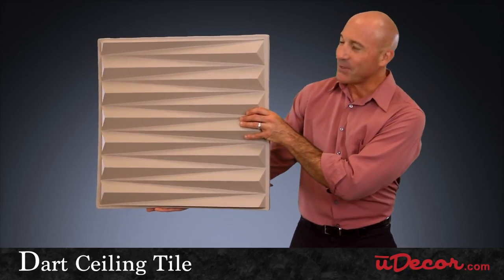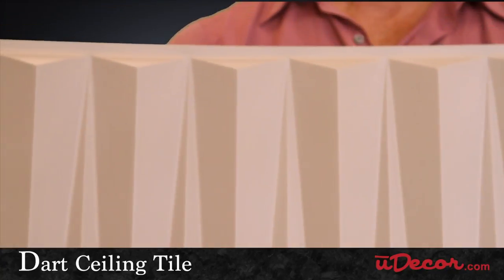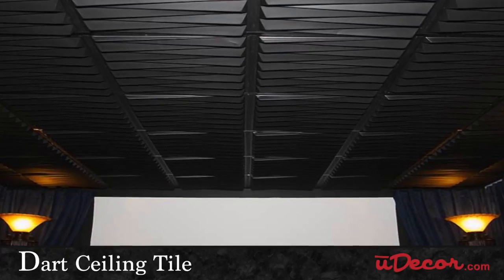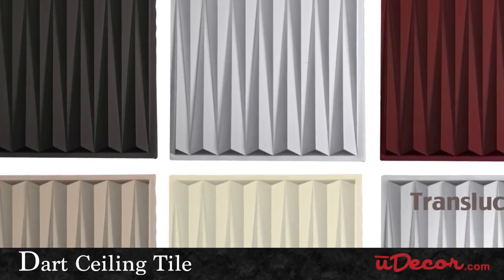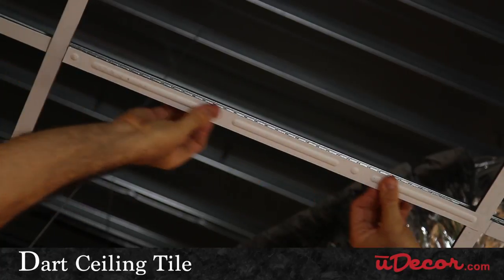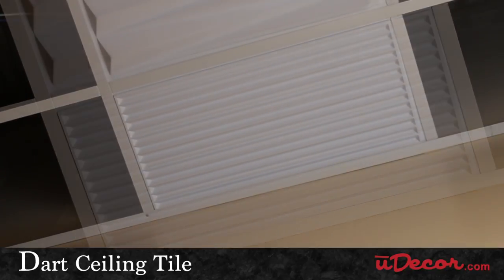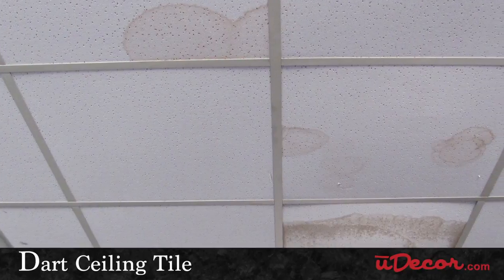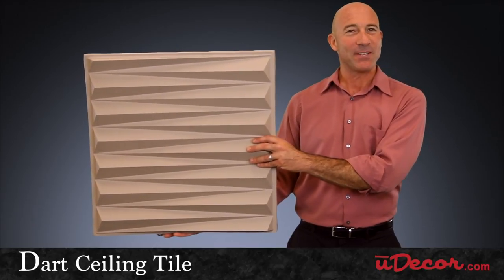Dart Ceiling Tile